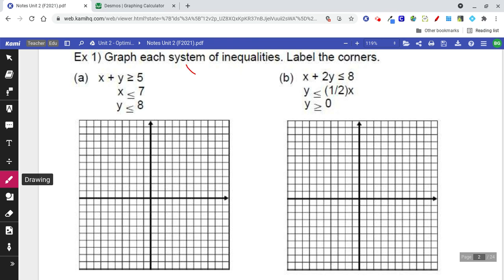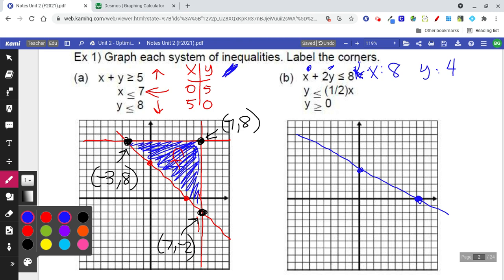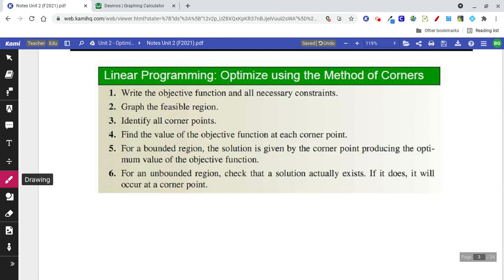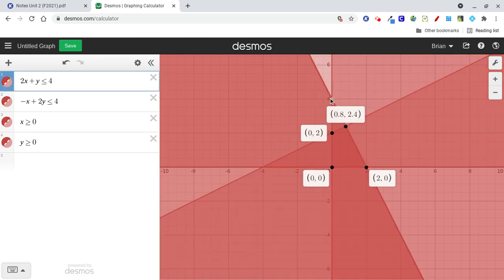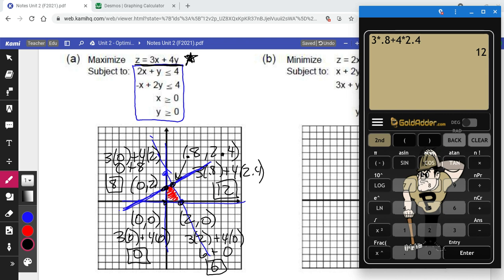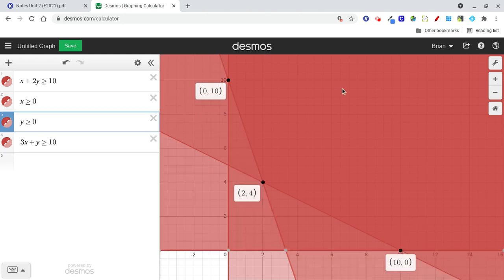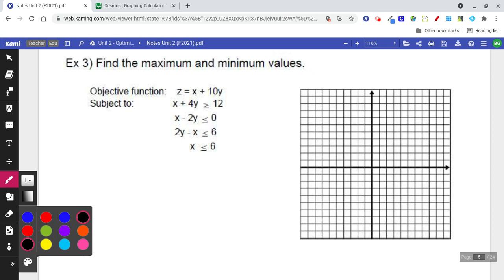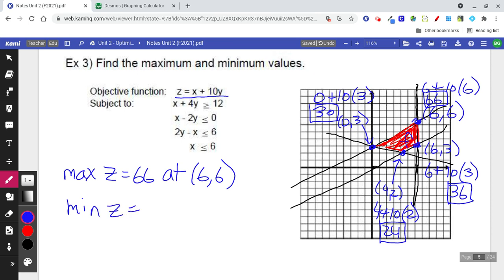FM 2.1 (F2021)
2.1 Linear Programming: The Graphical Method
Optimization, Method of Corners, Objective Function, Constraints, Maximum & Minimum